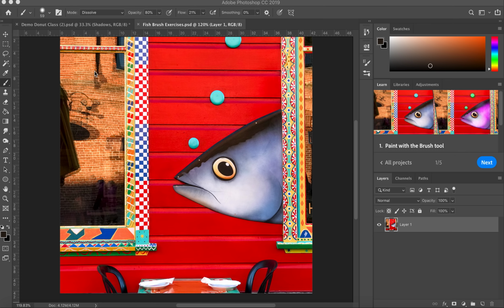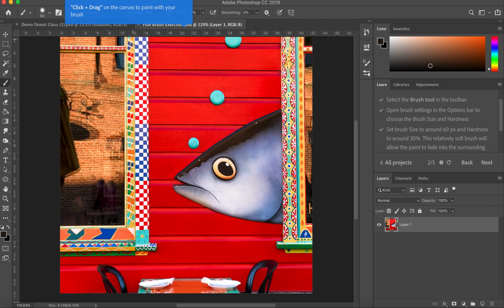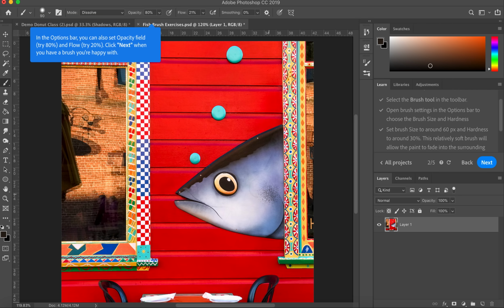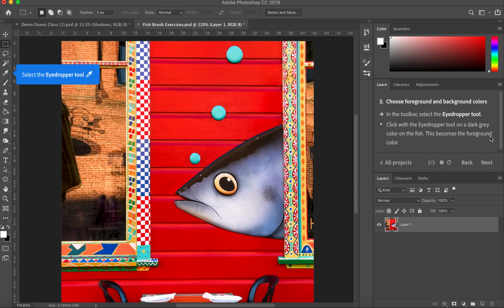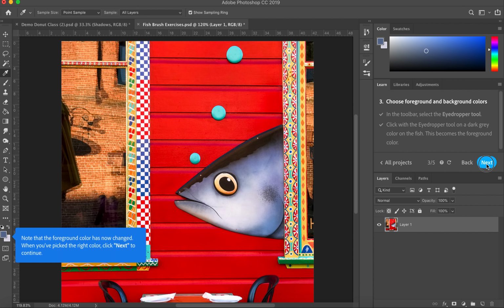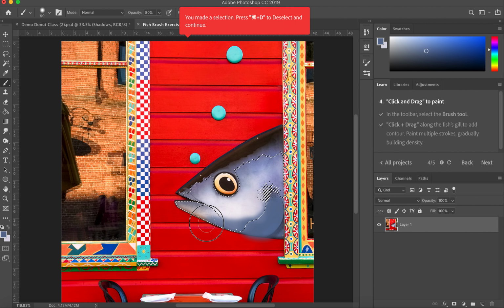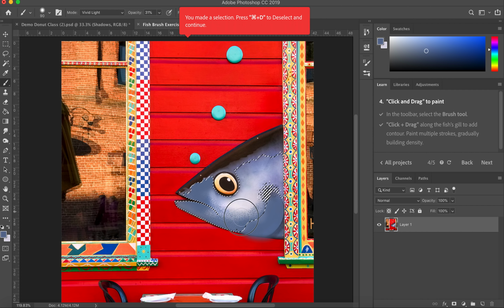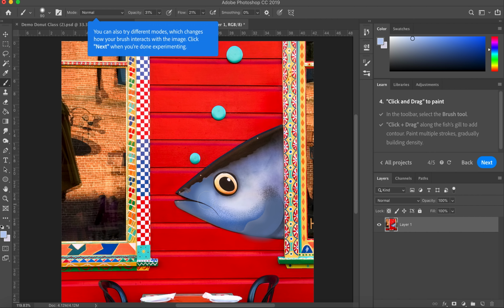Fish Brush Exercise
Intro to Brush Tool Adobe's step by step guide